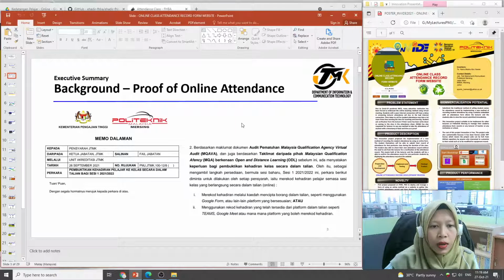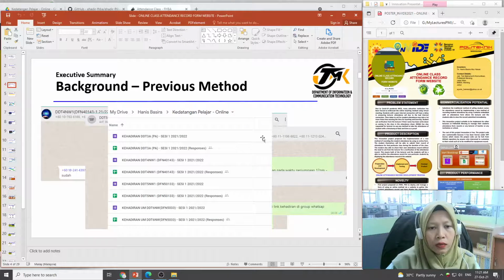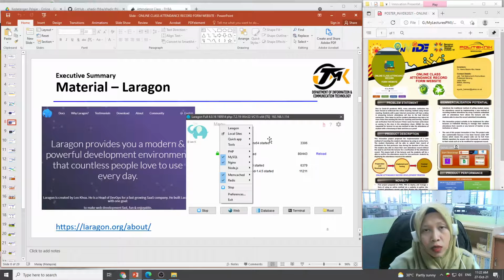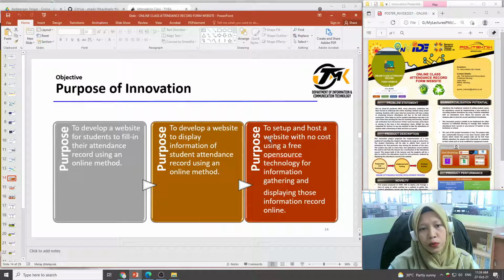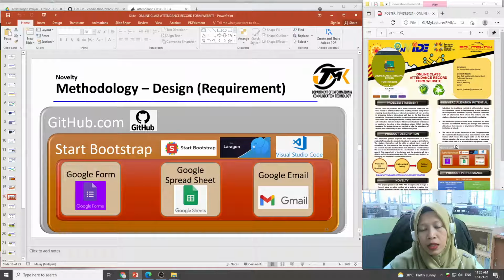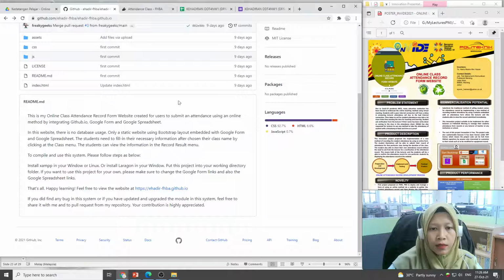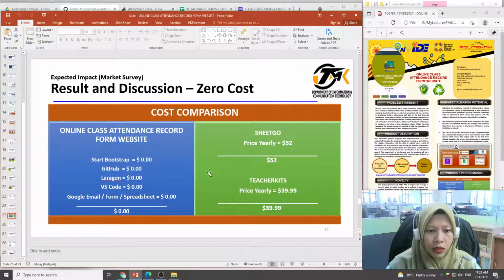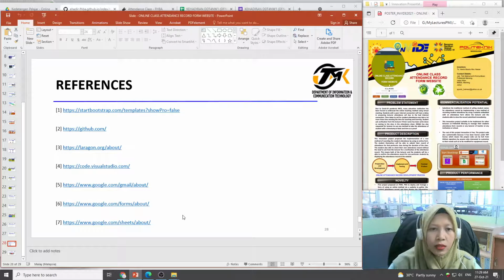InViDE21 - ONLINE CLASS ATTENDANCE RECORD FORM WEBSITE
This is my Online Class Attendance Record Form Website created for users to submit an attendance using an online method by integrating Github.io, Google Form and Google Spreadsheet.